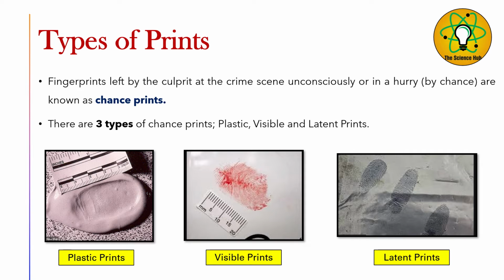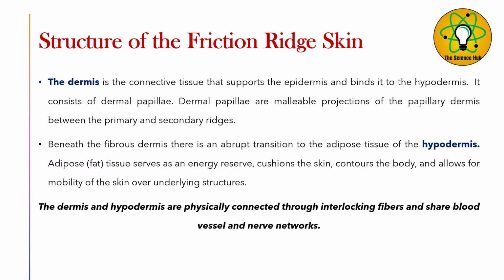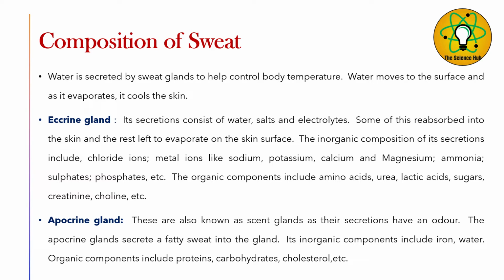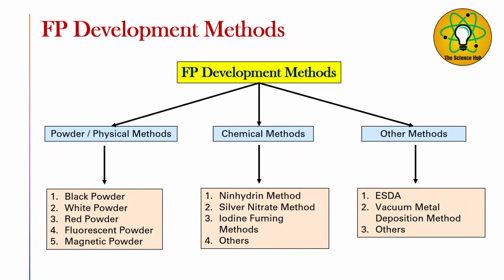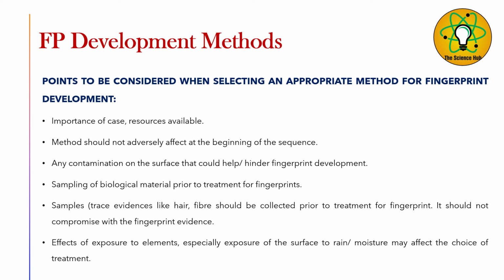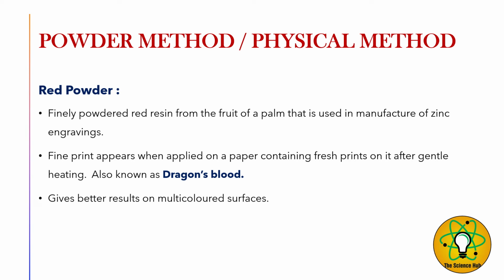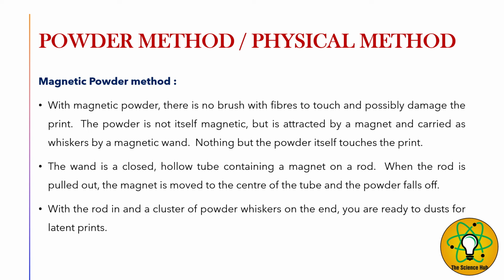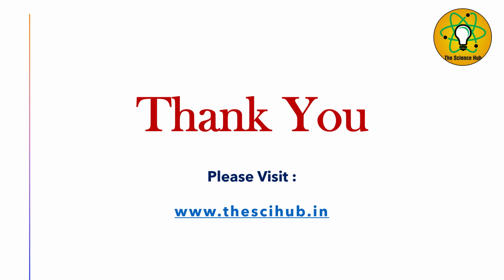Development of Fingerprints - 1 | The Science Hub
Hello everyone,
Let's get Started with Purvi Dobariya...
Here, In the world of  Forensic Science with Another video on Topic- Development of Fingerprints - 1 | The Science Hub